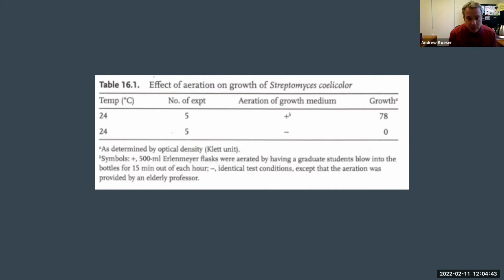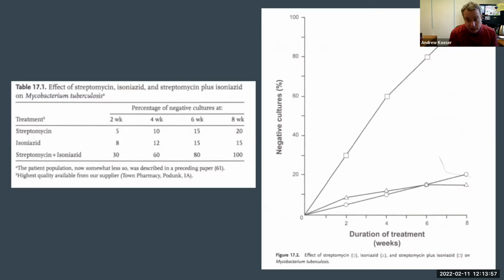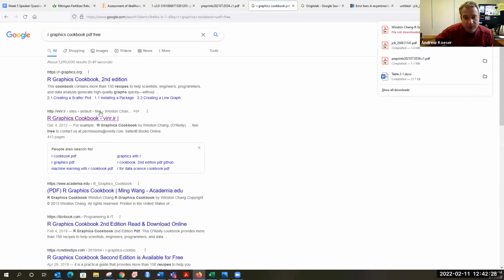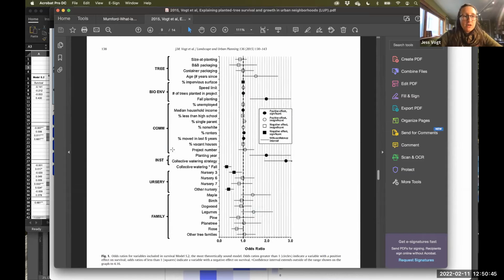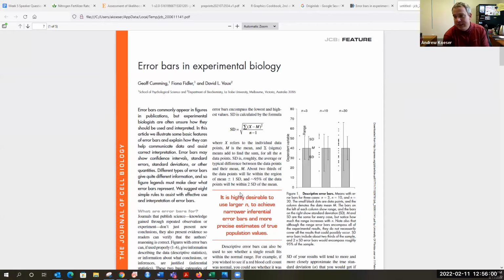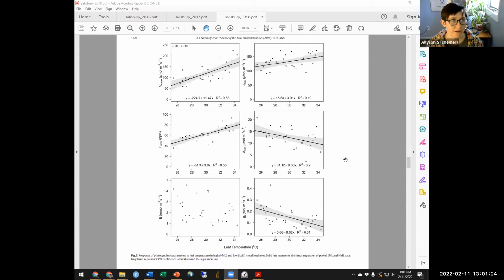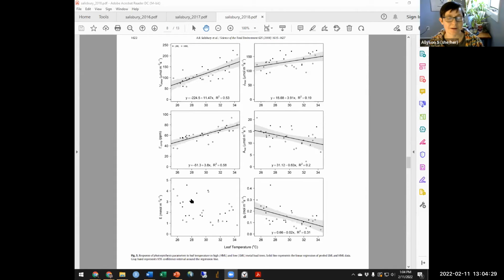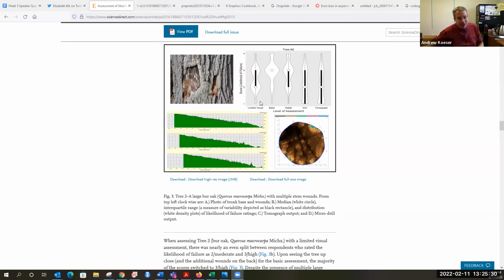Scientific Publishing Open Course - Class 5 (Allyson Salisbury and Jess Vogt)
Creating meaningful tables and figures